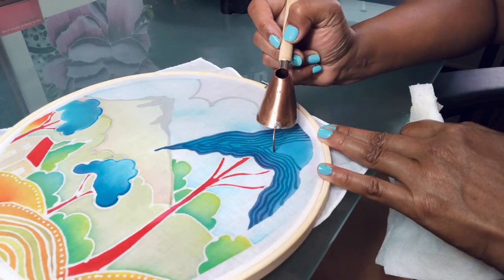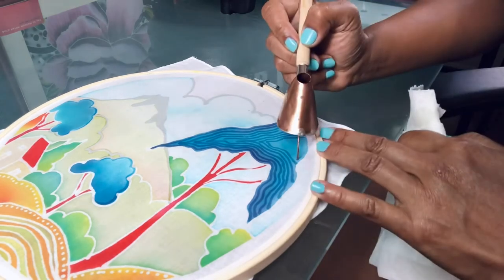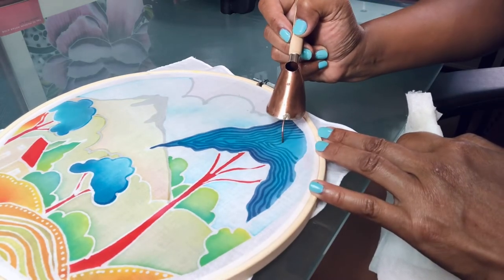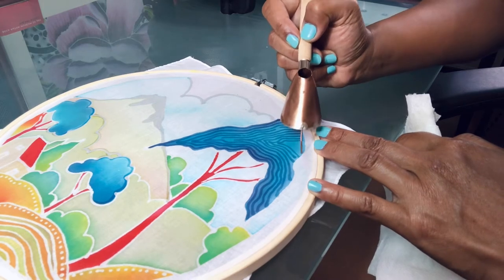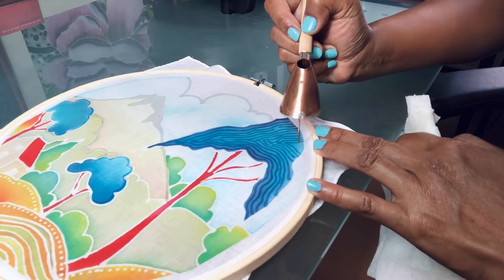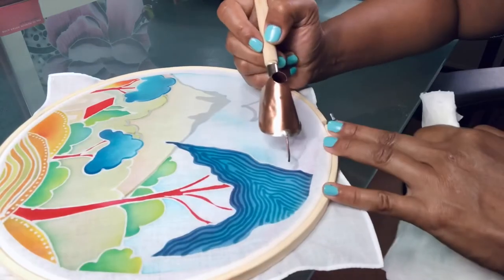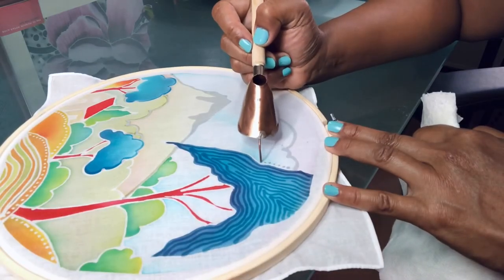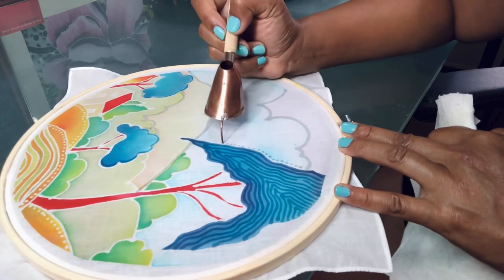Demonstrating the use of soy wax with Malaysian tjanting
Batik artist Munirah Rimer of Teratai Malaysia demonstrates the use of soy wax using a Malaysian tjanting. Includes tips for effective use.